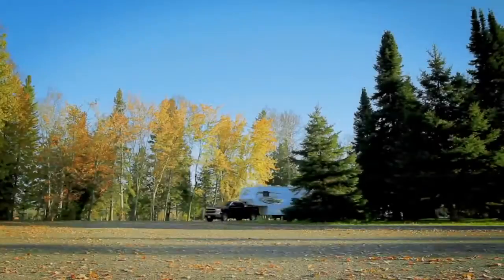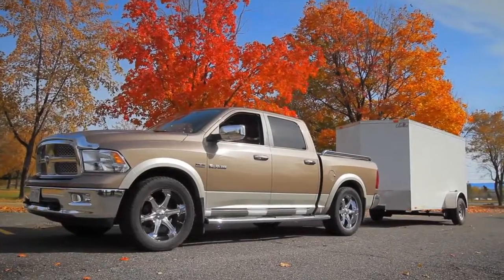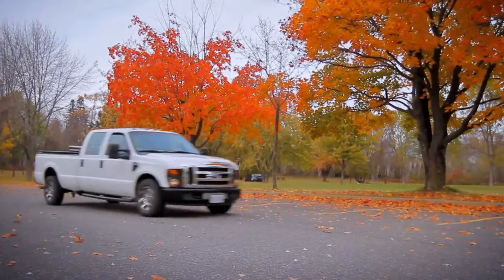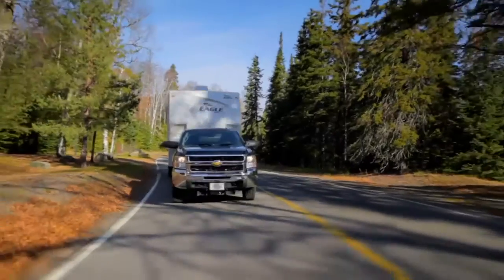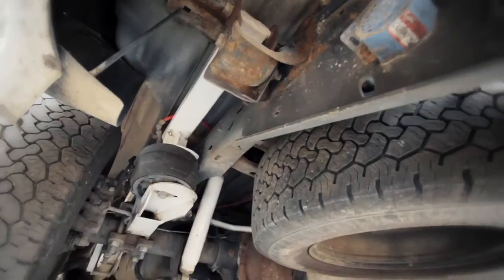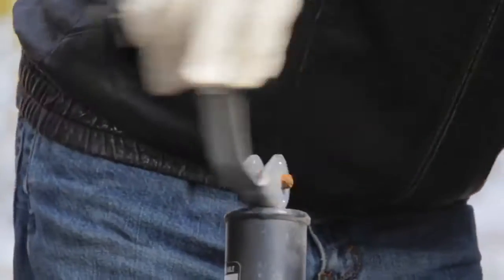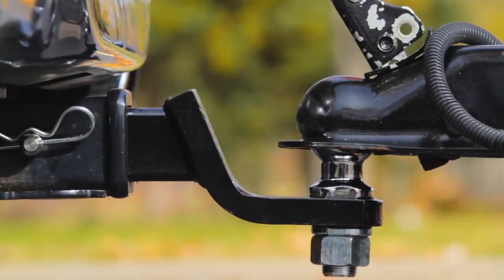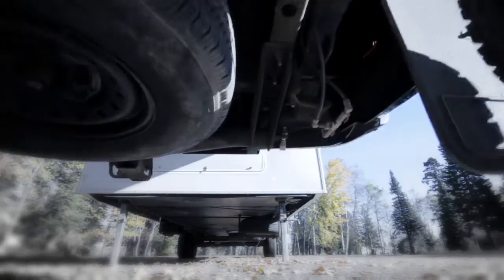Auto Flex Air Ride Suspension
The Auto Flex™ Air Ride Suspension system delivers ideal vehicle ride height under any payload condition resulting in significant handling, safety, cost and ride comfort improvements for truck owners. Adaptable to ½, ¾, or 1 ton as well as 450 or 550 series trucks the system simply bolts onto the spring hangers of your existing truck frame without any cutting, welding, or modification to your vehicle for an easy install. The system provides the full benefit of your truck riding on air bringing transport technology to the pick-up truck for better handling, safety, and comfort.